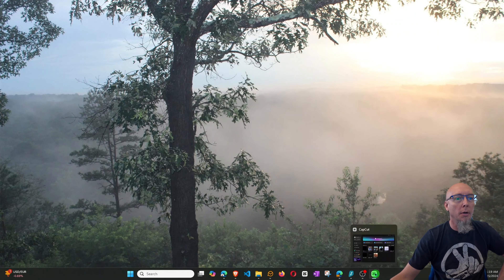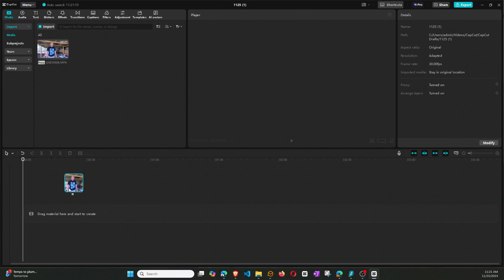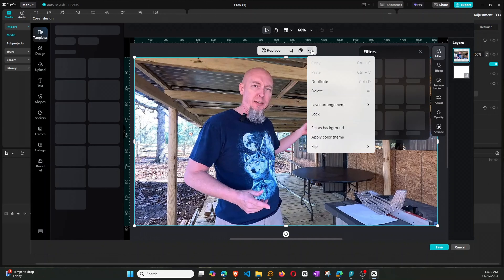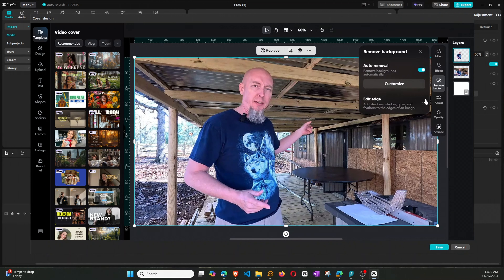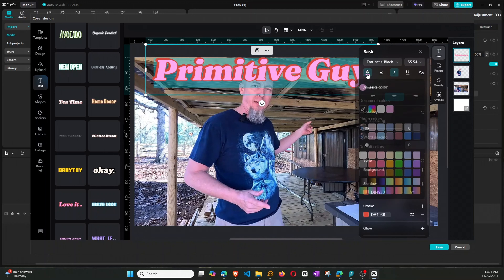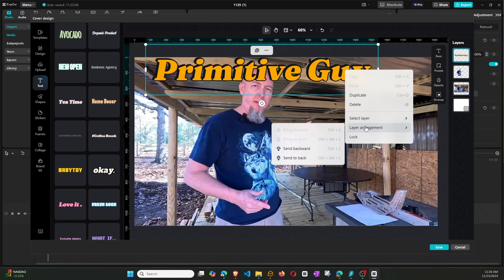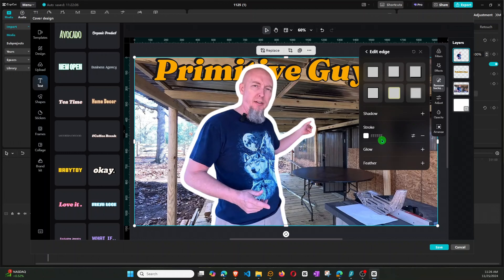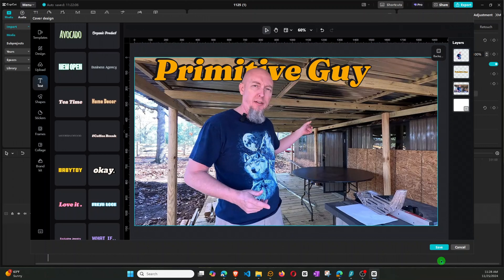Behind the Image: Master Text Overlay in CapCut 🔤✨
Elevate your video editing skills with this CapCut tutorial! Learn how to create an engaging effect where text appears to be behind an image or video, adding depth and professionalism to your content. Whether you're making movie trailers, promotional videos, or just want to add a creative twist to your social media posts, this video will guide you through:
Setting up your project in CapCut.
Layering text and images effectively.
Tips for choosing the right font and image combination for visibility and impact.
Advanced techniques to enhance this effect.

Get ready to impress your audience with this simple yet powerful technique.

Here is a list of items I use to create this video

GoPro Hero 12 Creator Edition

GoPro Hero 12 (Camera only)

GoPro Volta

GoPro Media Mod

Comica Wireless Microphones

Camera Shade Umbrella

Extended Battery Pack

Portable Cooling Fan

Avedio Capture Card